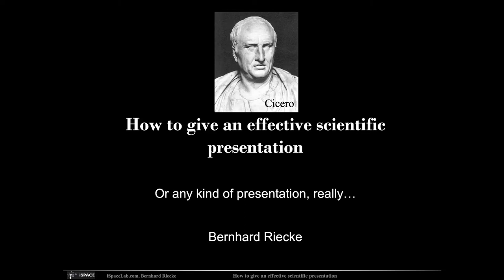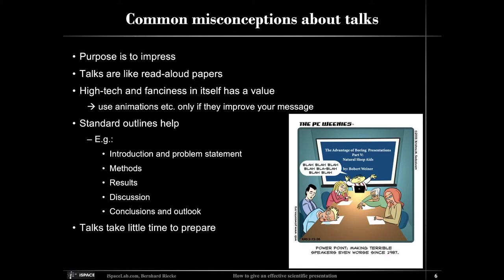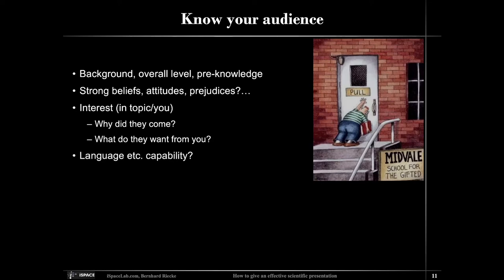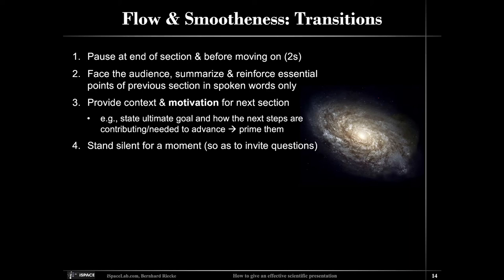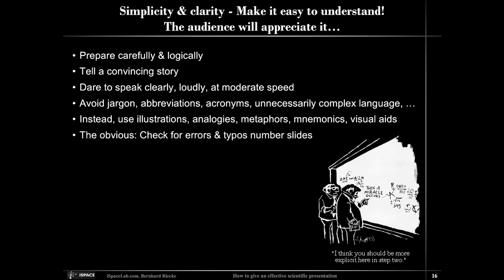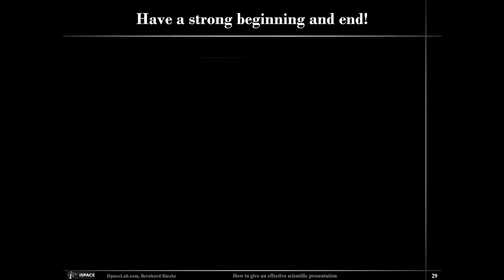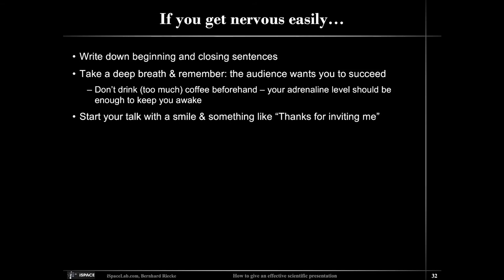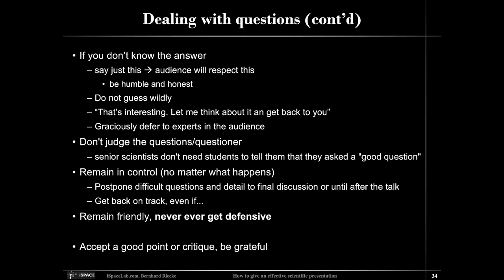How to give an effective scientific presentation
Here's an overview and some suggestions on how to give an effective scientific presentation, focusing especially on quantitative research. Note that ways to present/visualize data and experimental setups etc. will be discussed in a different video.